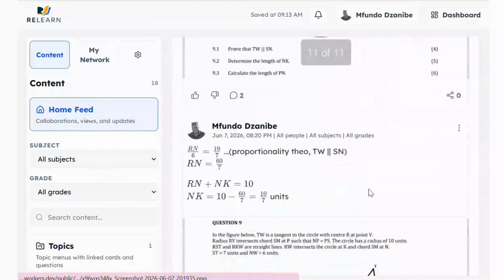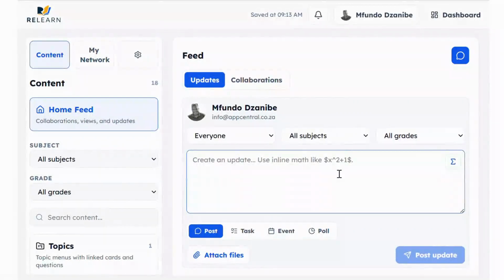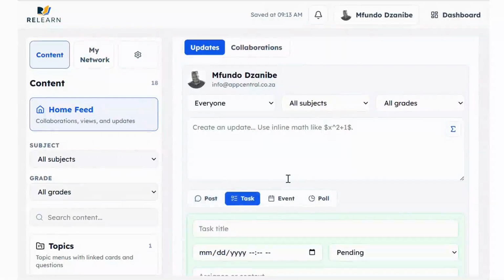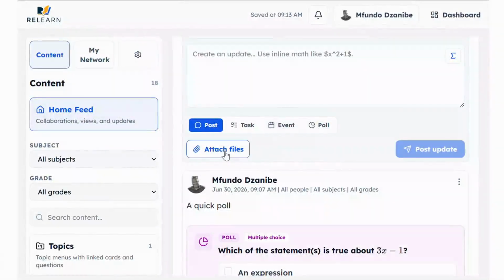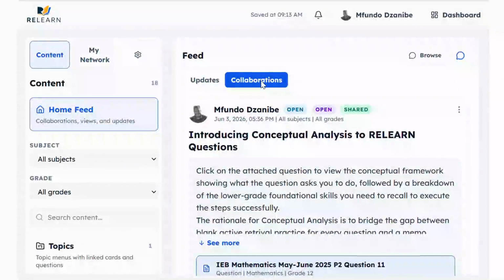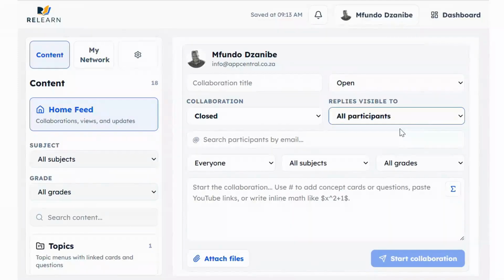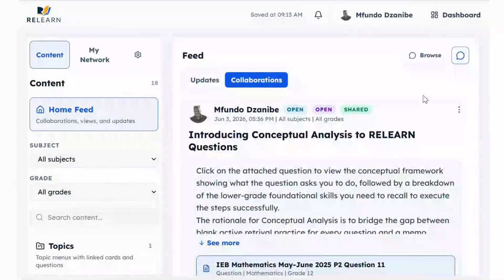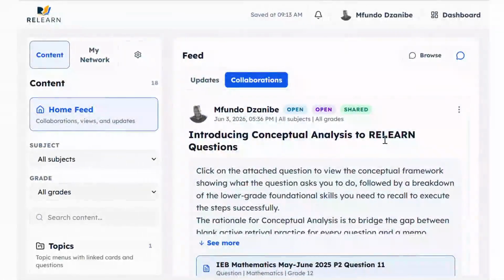Introduction to RELEARN Part 1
A simple introduction to the RELEARN learning platform that adapts social media feature to enhance learning with easy Mathematics typesetting with MathLive.